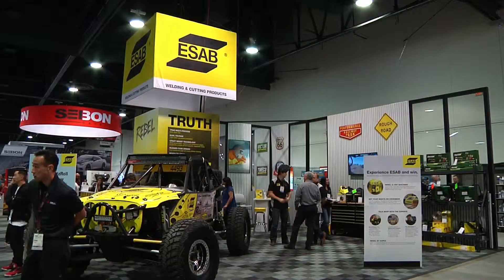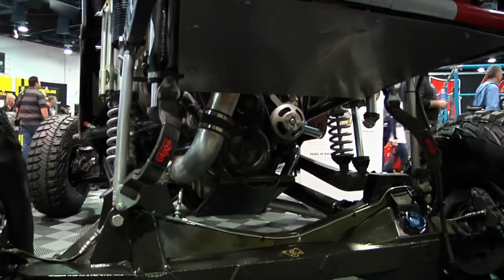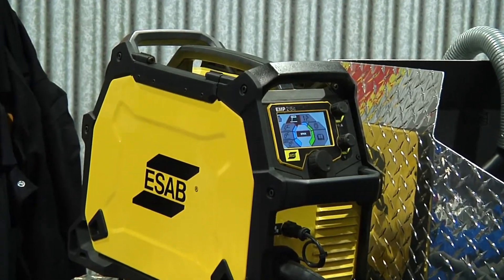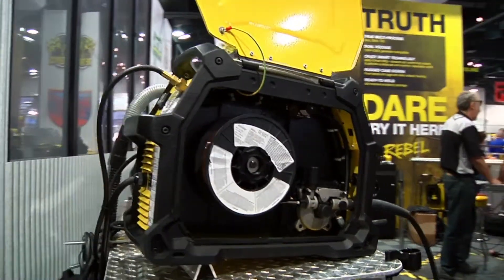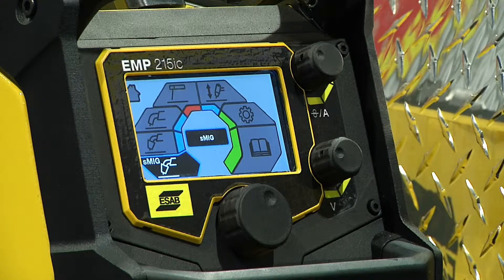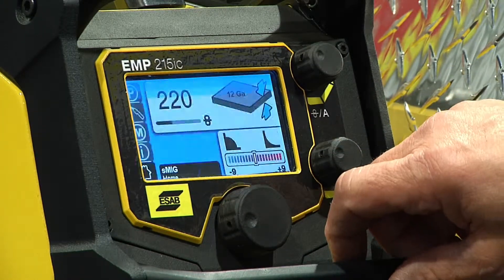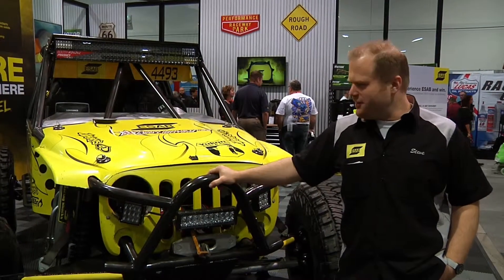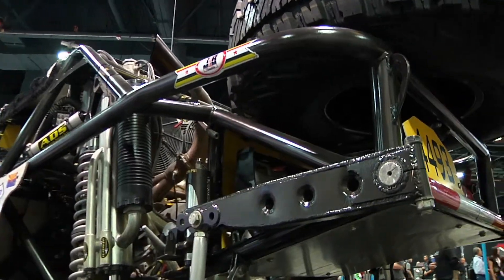ESAB at the 2015 SEMA Show with the ESAB Rebel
Check out the latest products from ESAB at the 2051 SEMA Show in Las Vegas, NV. InPlace Marketing's Guys Off Road Web Series headed out to SEMA to check out the latest automotive products and accessories.

InPlace Marketing is a full service marketing and advertising agency located in Tampa, FL.

See our full-service agency capabilities at inplacemarketing.com